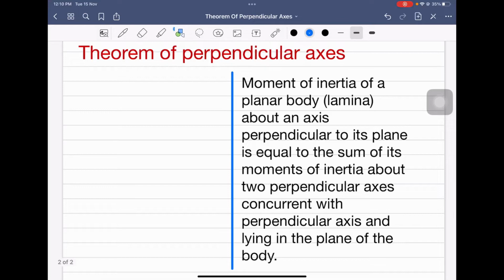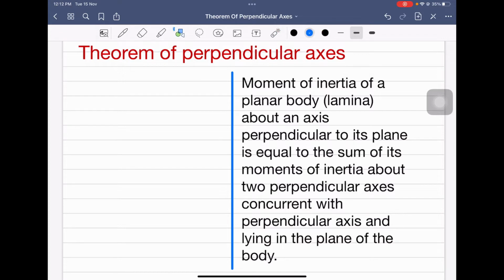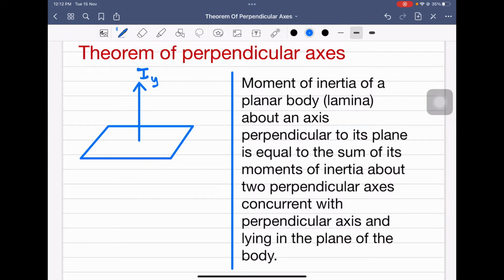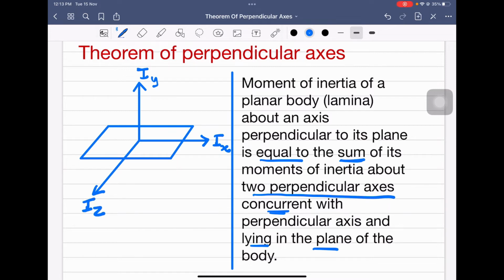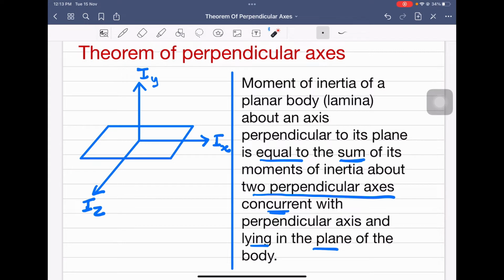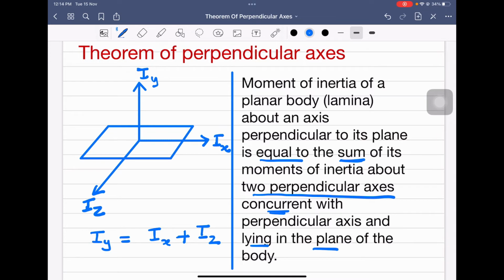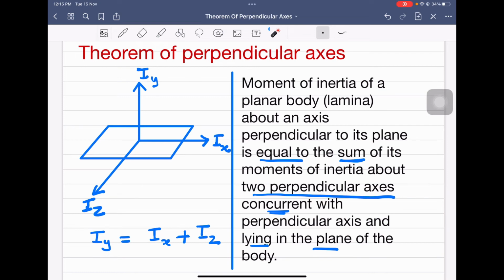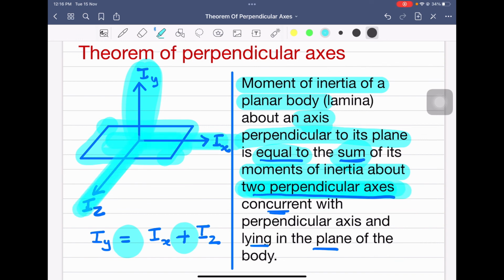Theorem of perpendicular axes - class 11 physics - System of particles and rotational motion